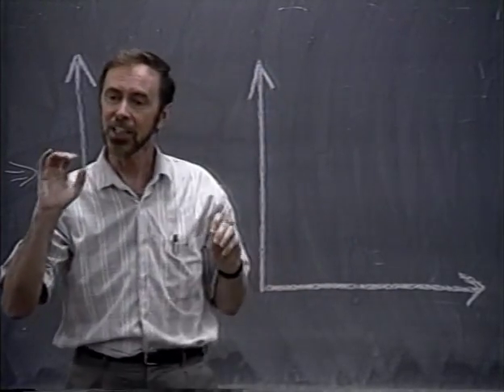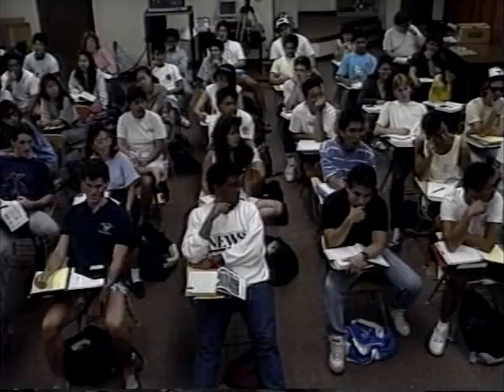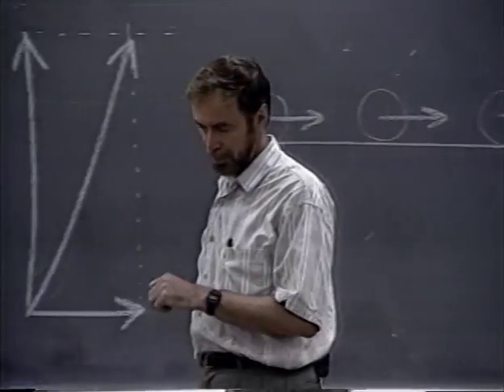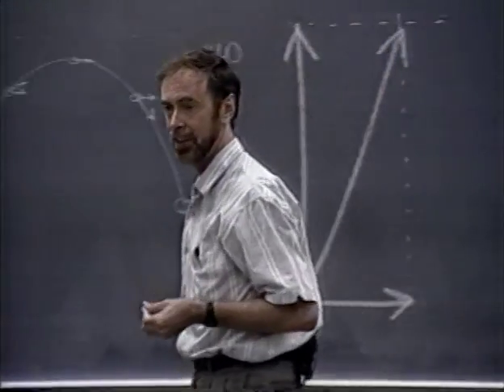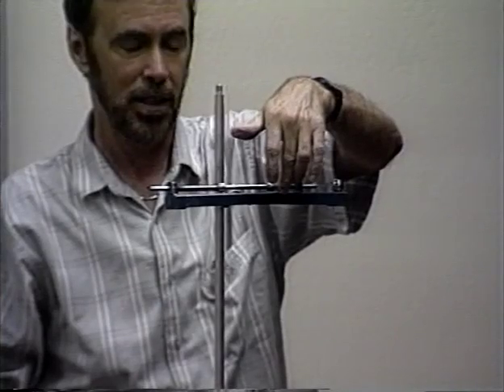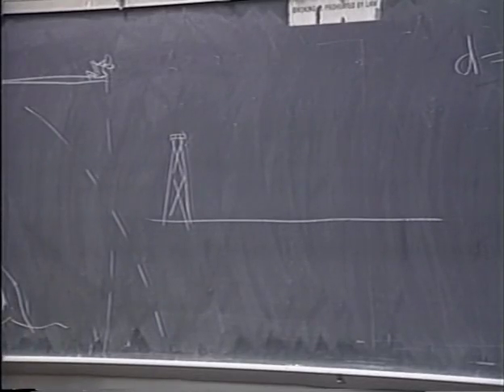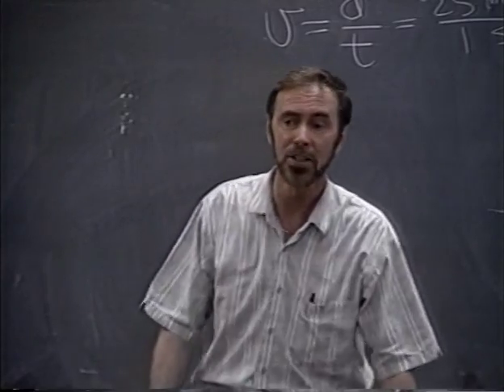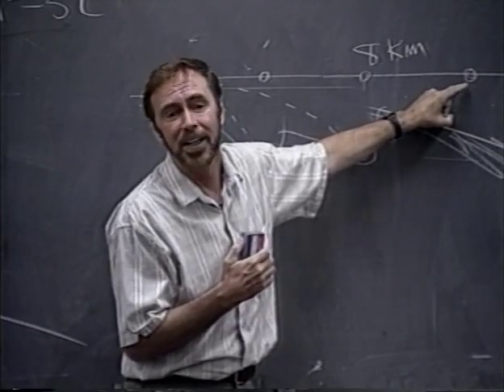Physics Vectors and Projectile Motion